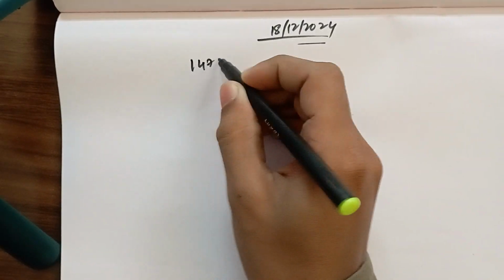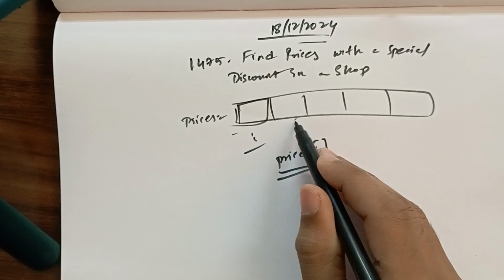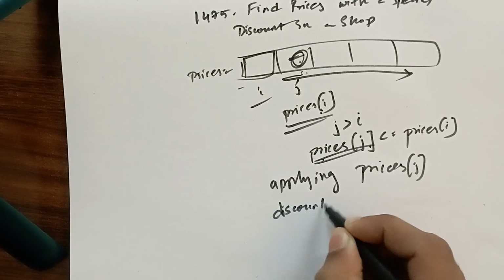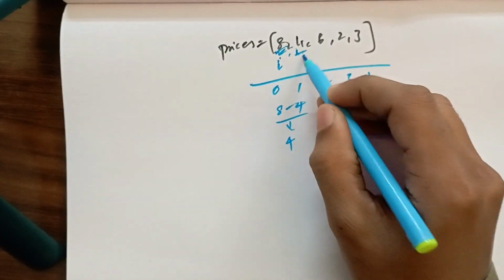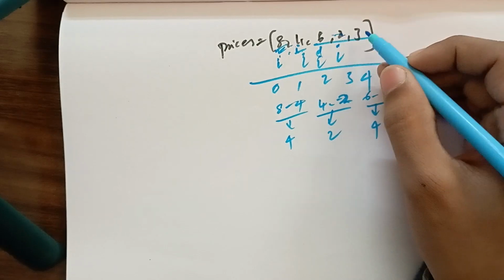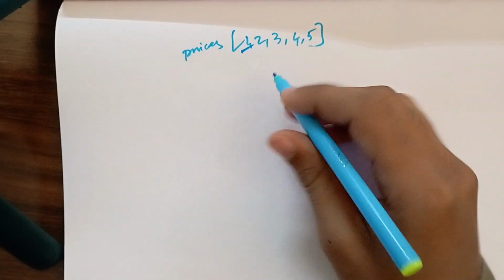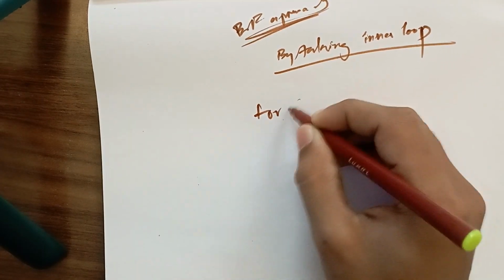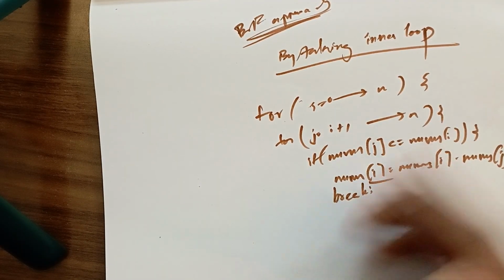LeetCode 1475 Find prices with a Special Discount in a shop LeetCode POTD LeetCode Monotonic Stack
HELLO WORLD!
To the problem explained in this video, you can find my submission

Timeline:
0:00 – 1:37 - Question explanation
1:40 - 3:28 - Example 1
3:30 - 4:06 - Example 2
4:07 - 5:40 - Approach
5:41 - 7:01 - Code